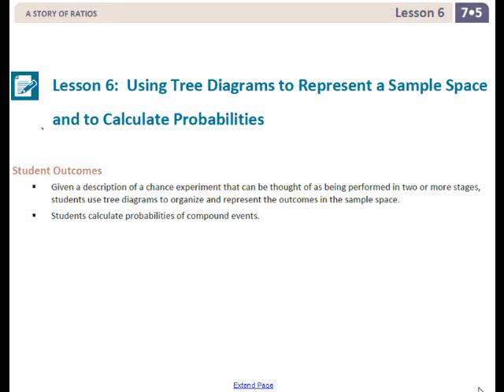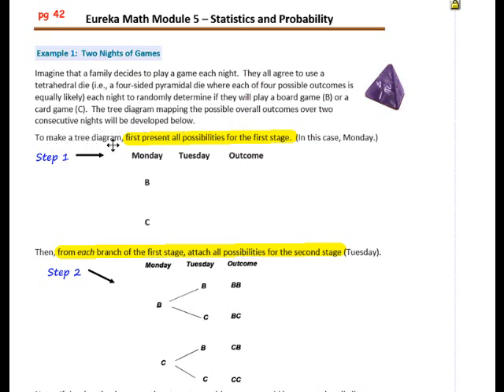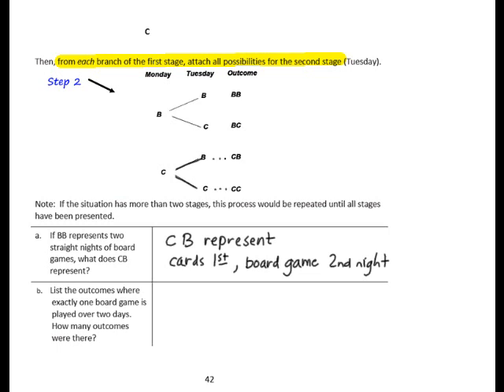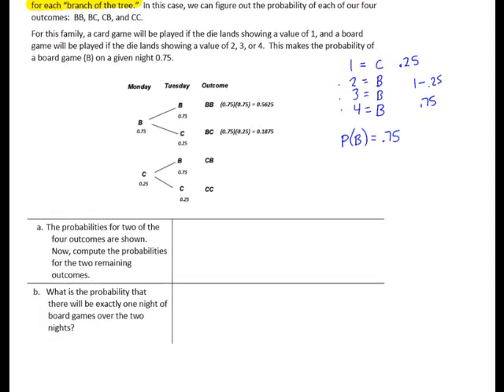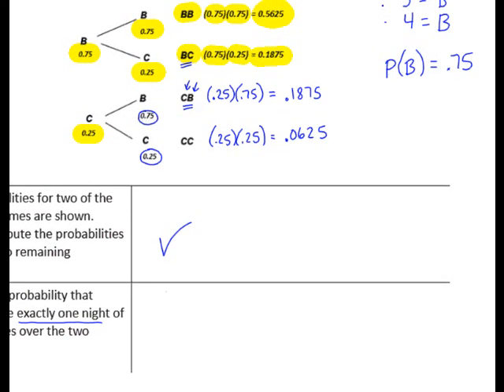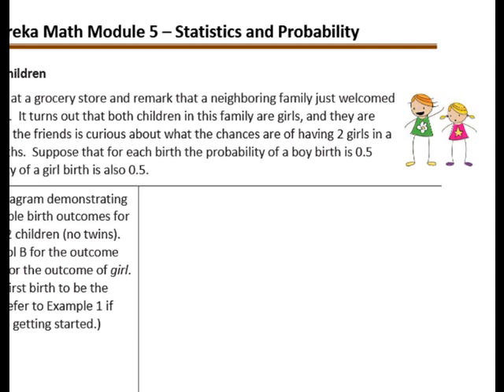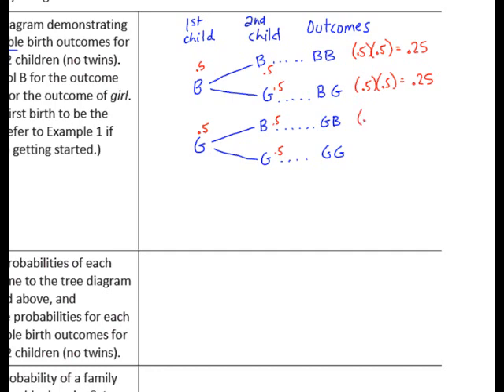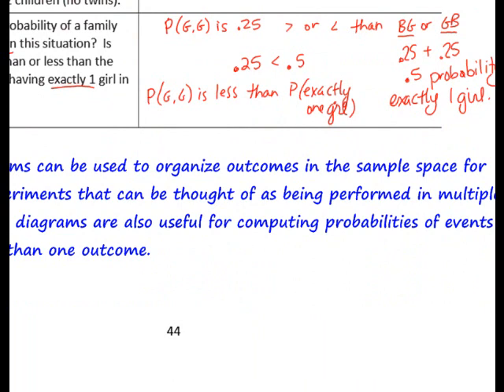G7M5 Lesson 6 Video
Math 7: Module 5 Lesson 6 on Using Tree Diagrams to Represent a Sample Space and to Caluculate Probabilities